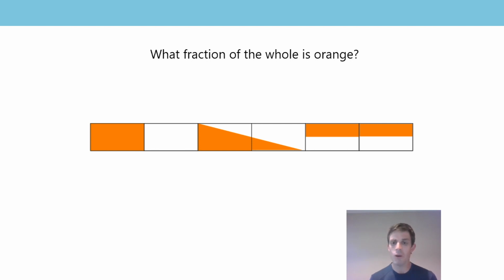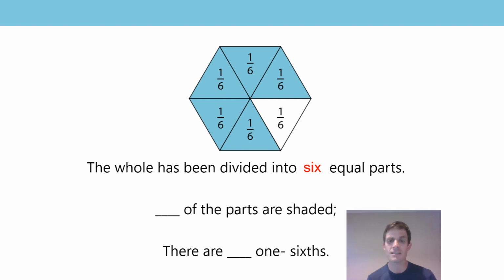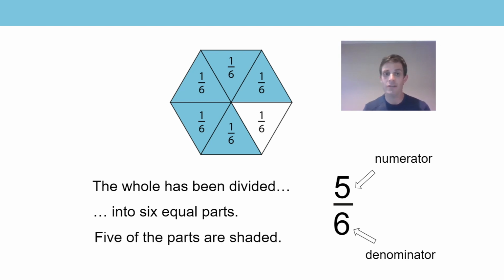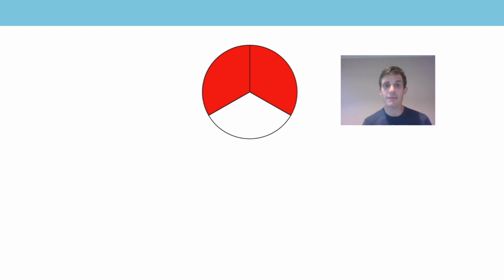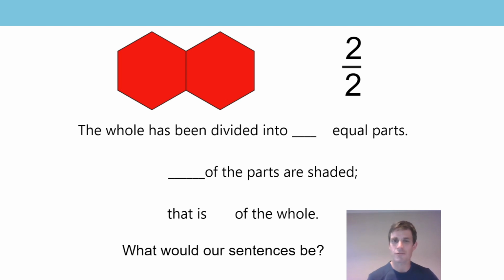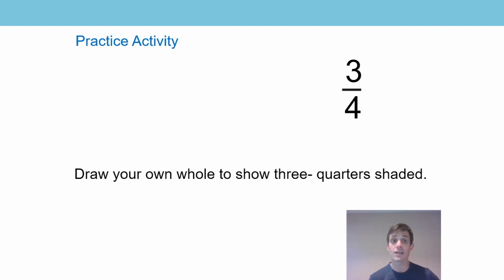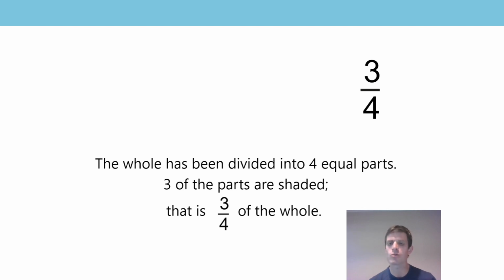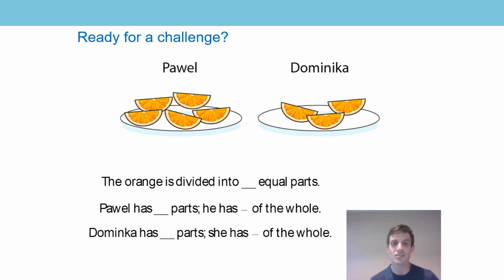4. Build & compare different wholes from the same unit fractions that represent different quantities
The fourth lesson in the third block of lessons on fractions, aimed at Year 3 and 4 pupils, in a series produced by the NCETM during the school closures period in summer 2020. For a full list of lessons aimed at all primary school age-groups, go